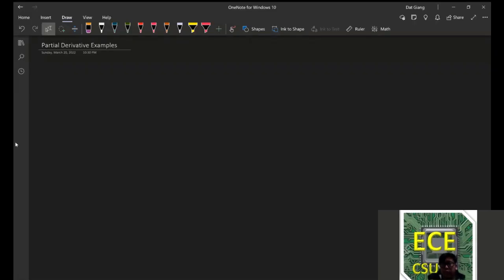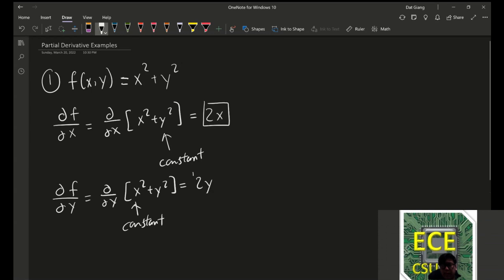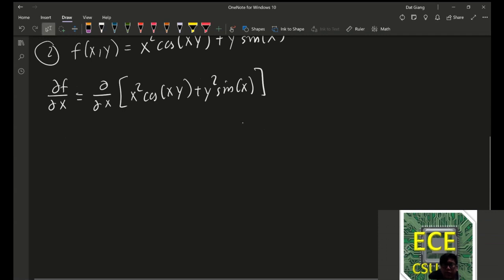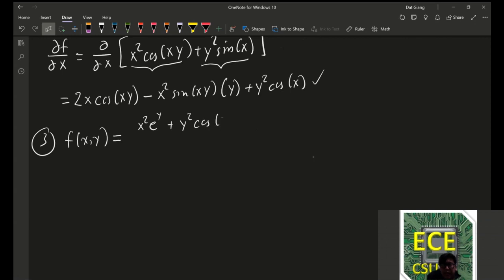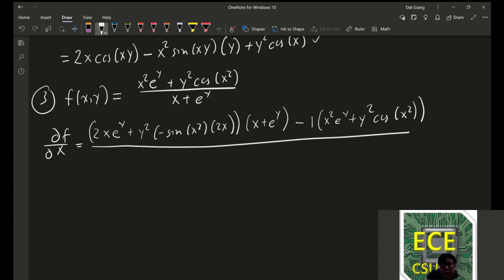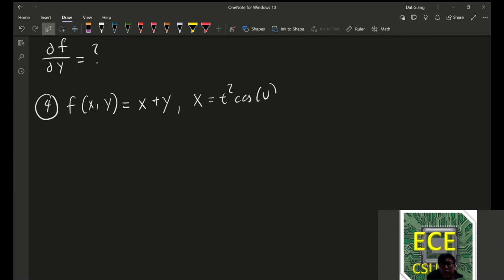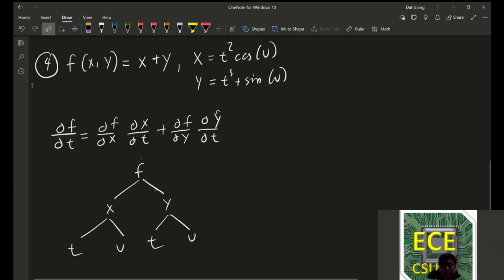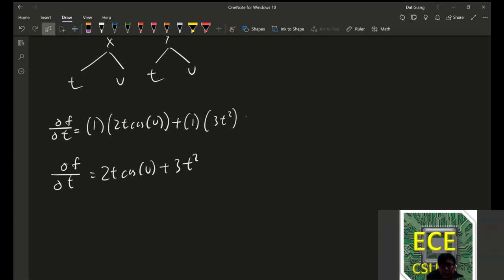Multivariable Calculus Partial Derivative Examples